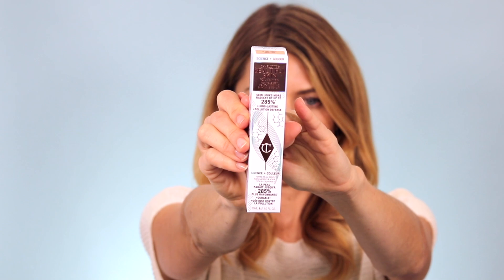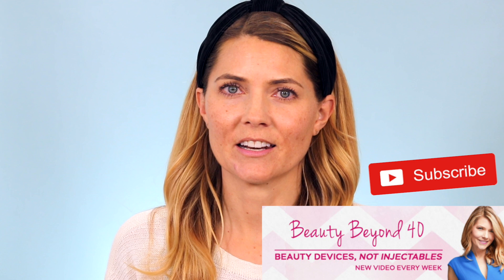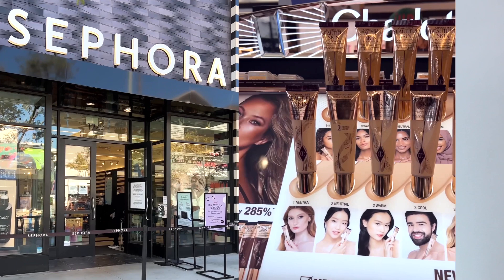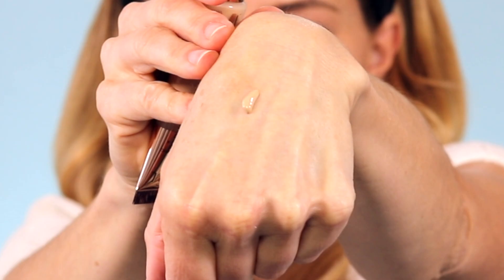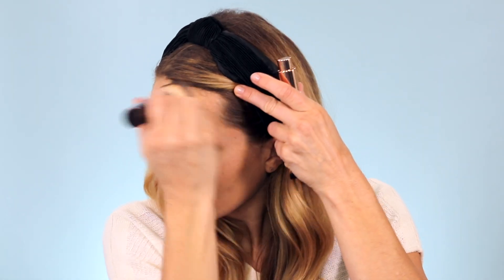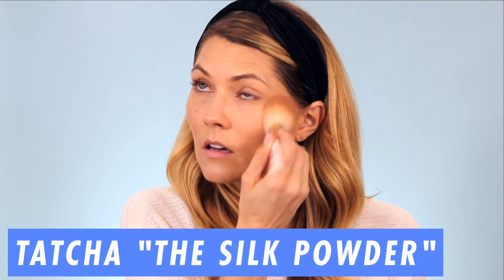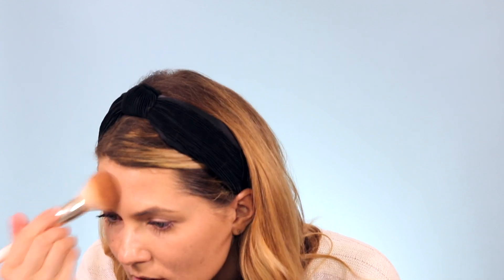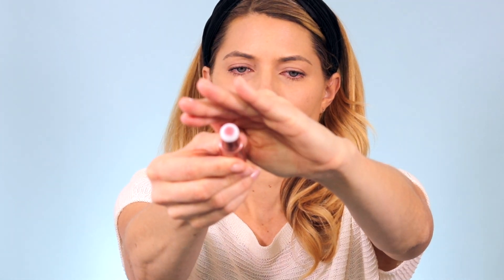Charlotte Tilbury Beautiful Skin Foundation on Mature Skin | Over 40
Today on Beauty Beyond 40, I'm testing out the wildly popular Charlotte Tilbury Beautiful Skin Foundation and Beauty Light Wand Blush

✔ TAKE MY BEAUTY DEVICE QUIZ

* Rare Beauty Blush Brush: (COMING SOON)